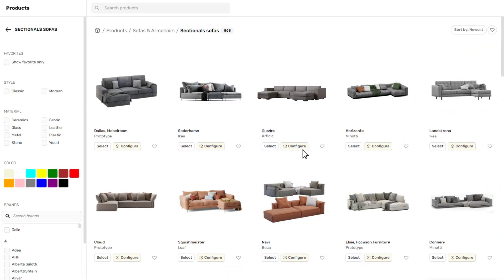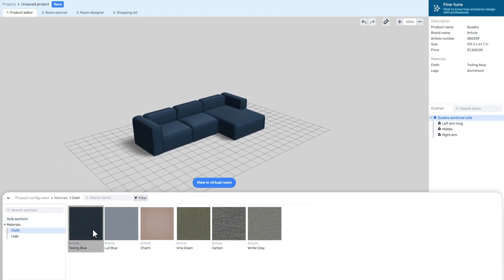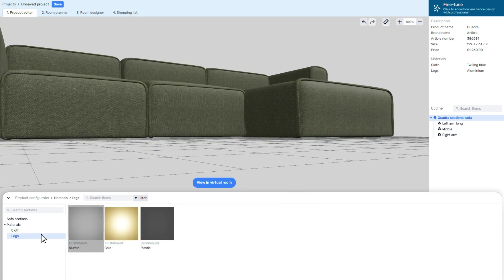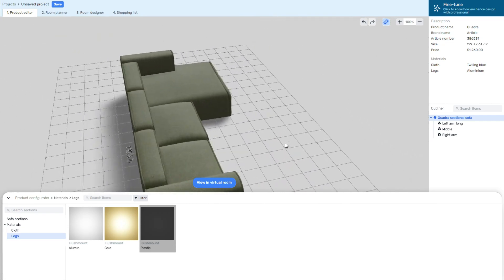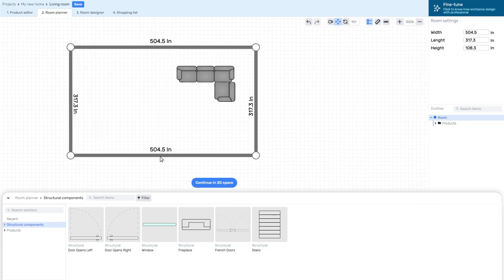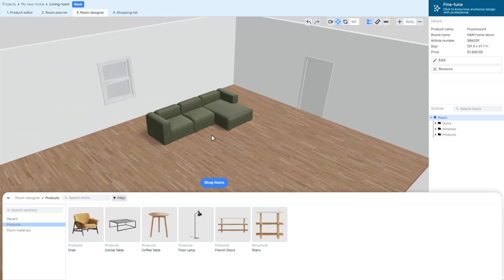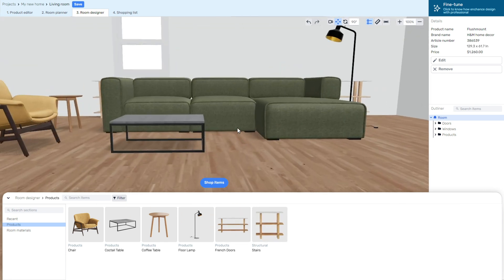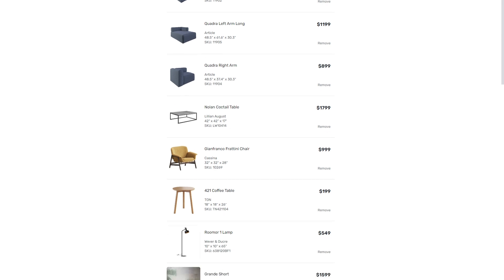Online Furniture & Interior 3D Configurator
Online furniture & interior 3D configurator allows clients to choose and change options of designs. Colors, details, materials – everything is customizable. Make your furniture or interior design more personal!